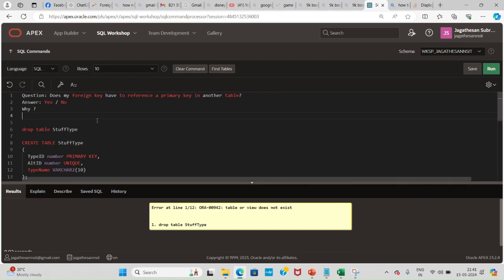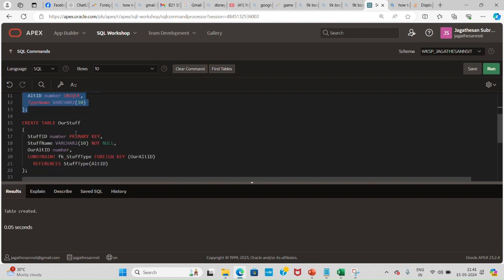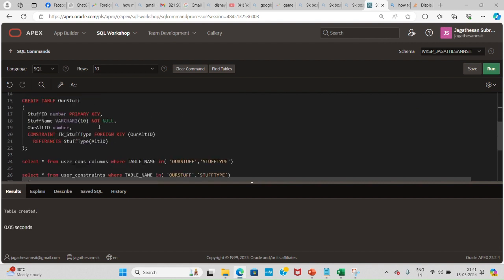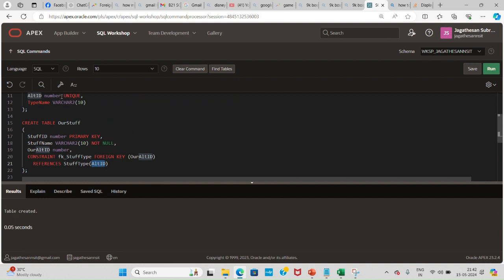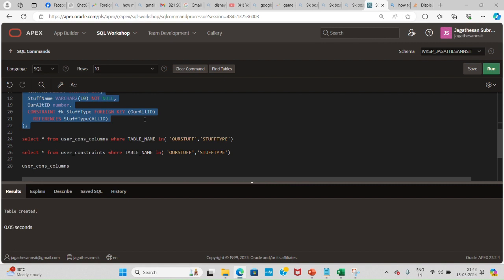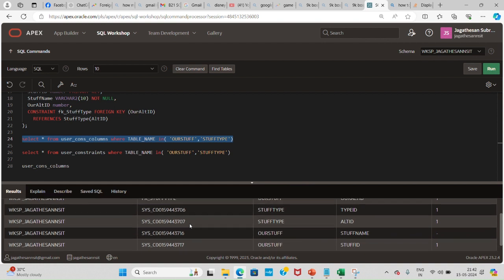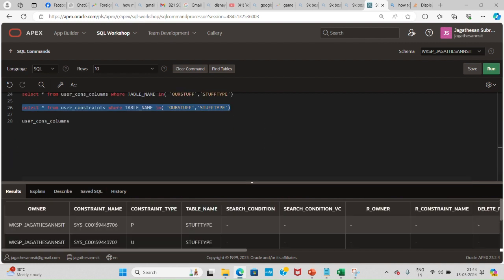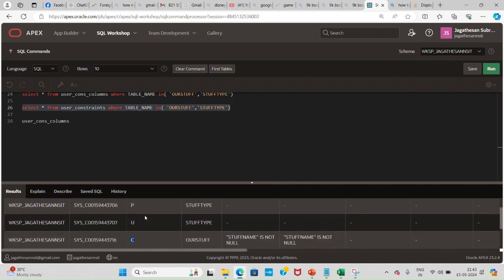Foreign Key referencing to two types of Keys in another table | SQL | Oracle | Primary Key | Unique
foreign key can reference a primary key or a unique constraint